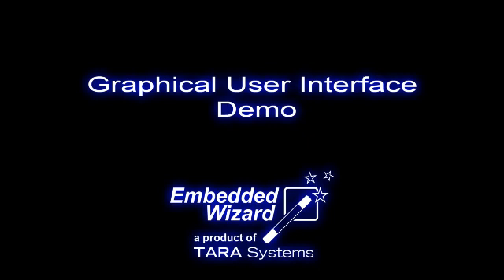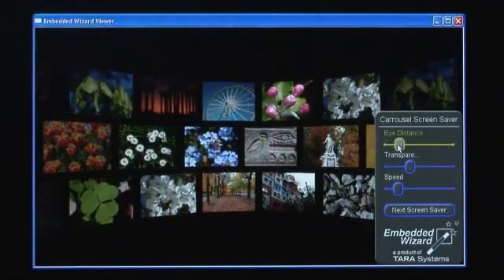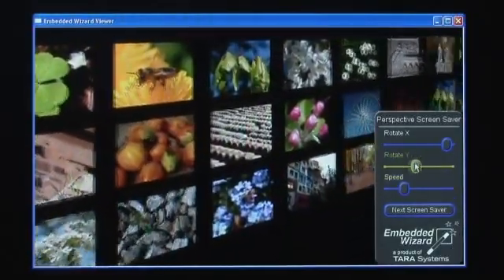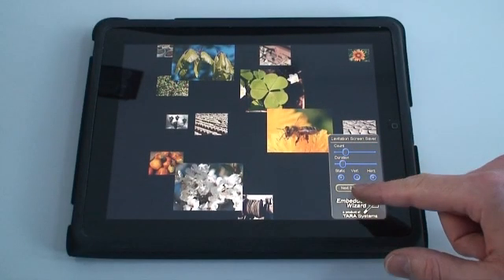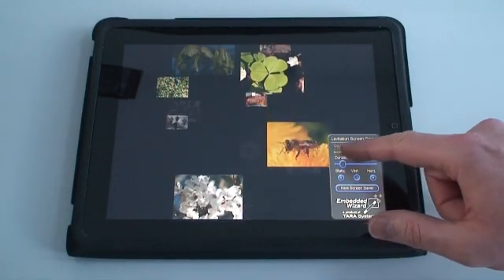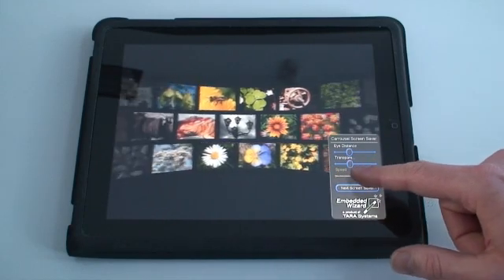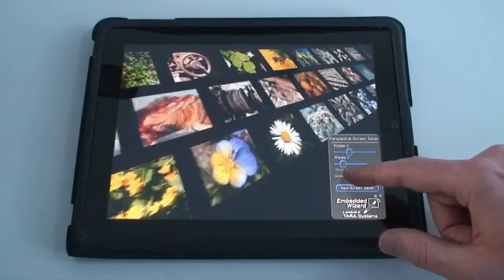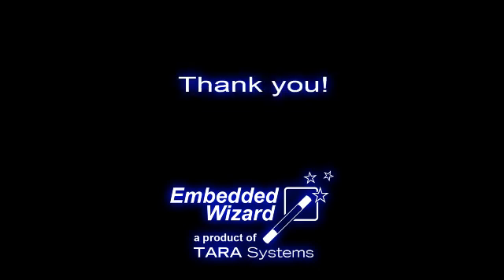Fancy GUI Animations: Screensaver Demo on STi7108, Apple iPad and PC - designed with Embedded Wizard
The screensaver demo shows various images with fancy 2D/3D UI effects and animation on embedded systems with hardware acceleration. It was created with the GUI development tool "Embedded Wizard" by TARA Systems. The demo is running on embedded platforms like STi7108 (with 3D core) and Apple iPad using OpenGL ES 2.0. The new graphics engine of Embedded Wizard enables the easy and fast adaptation of the tool to next generation embedded chipsets with hardware acceleration, as well as DirectFB or OpenGL. Because of the platform independent development, user interfaces can be deployed on all supported platforms without any code changes.